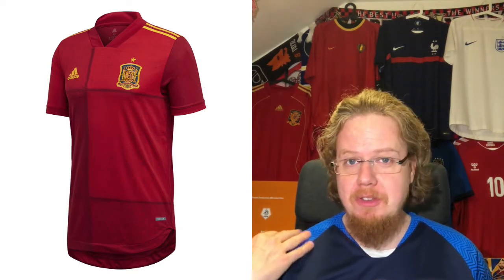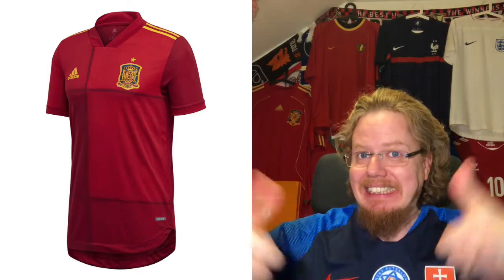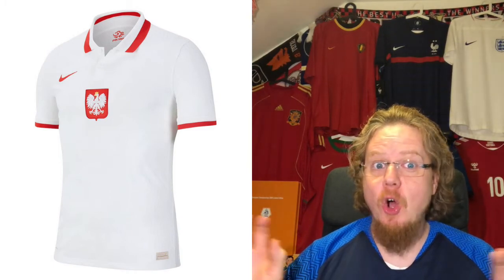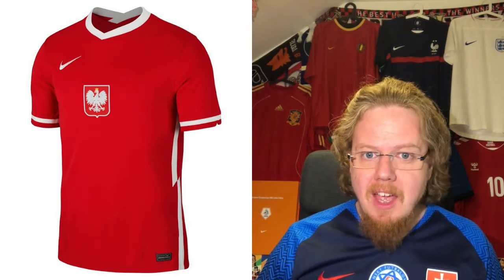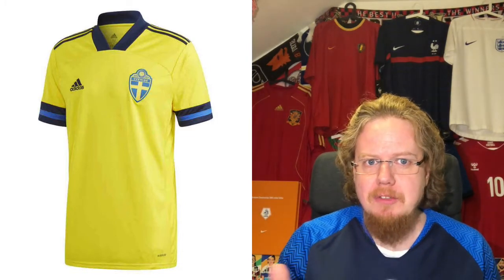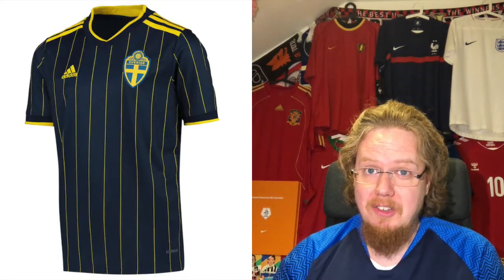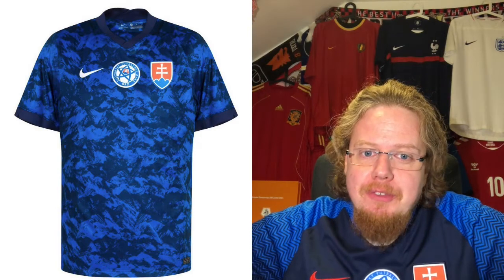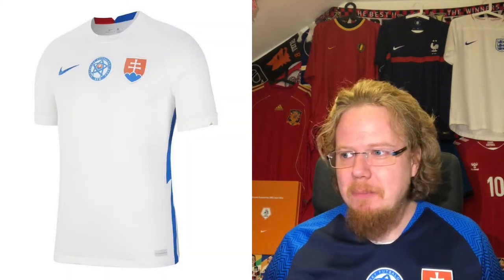EURO 2020 Jersey Review III: Spain, Poland, Sweden, Slovakia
This is one of two groups where Adidas and Nike take over and have an equal amount of teams present. And to their credit, they each deliver one really good looking jersey, while the rest is rather mediocre to me. And then, there is of course the offering for Spain ...